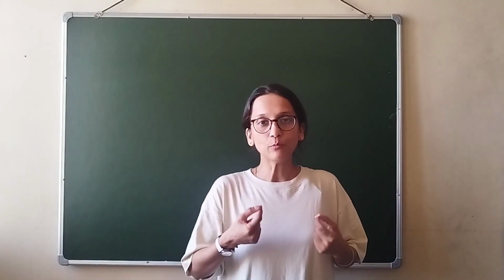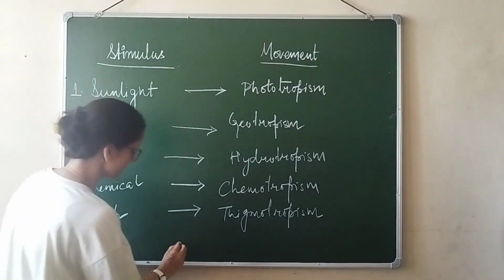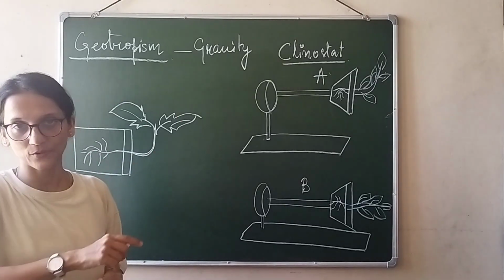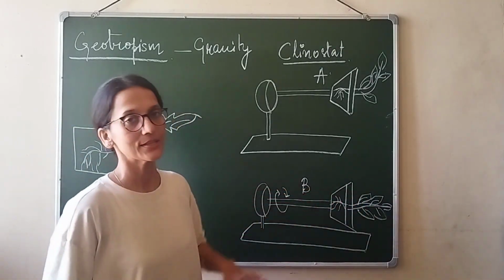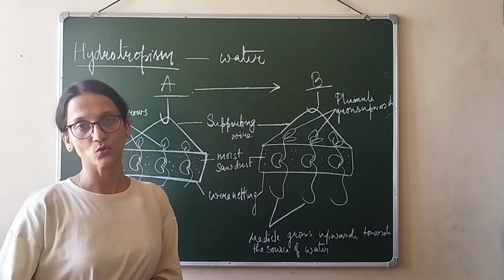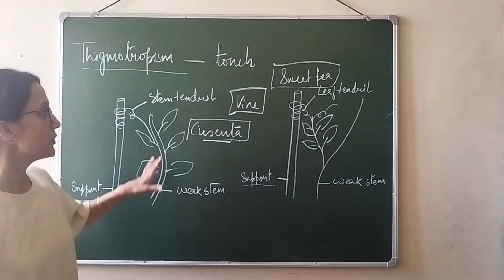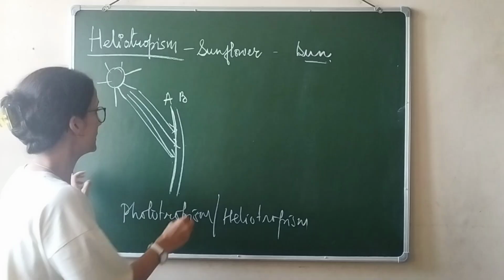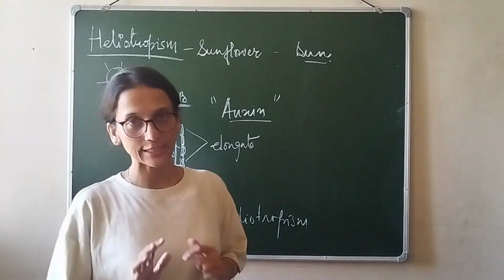Phototropism# Heliotropism# Geotropism# Hydrotropism# Thigmotropism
Phototropism# Heliotropism# Geotropism# Hydrotropism# Thigmotropism# 10 ICSE# Genesis